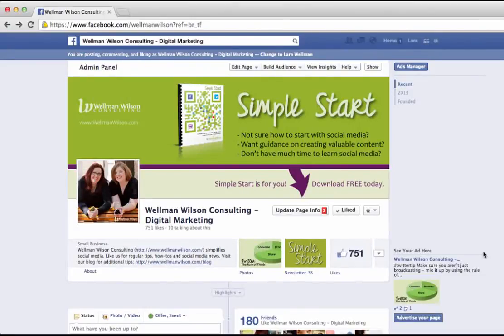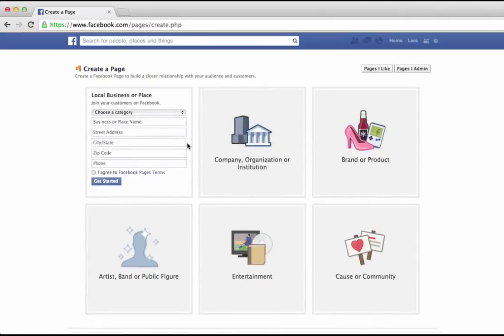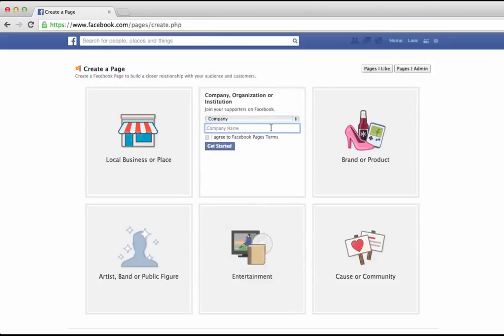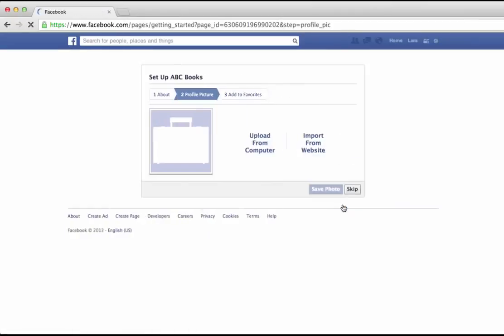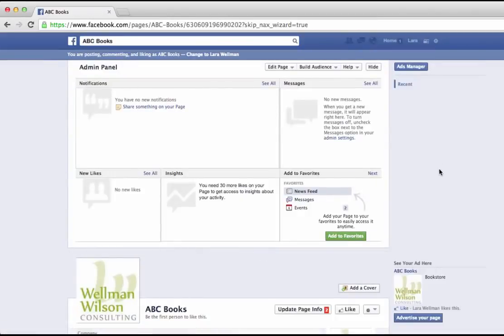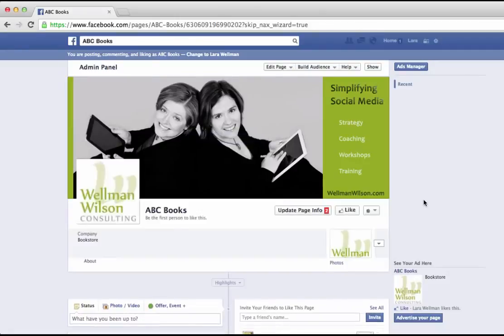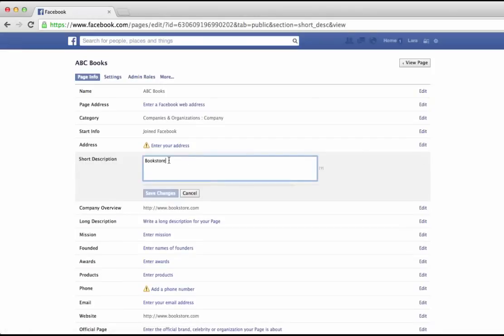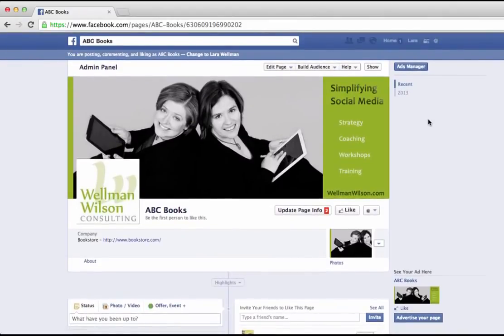How to set up a Facebook page for your small business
How to set up a company page on facebook - step by step